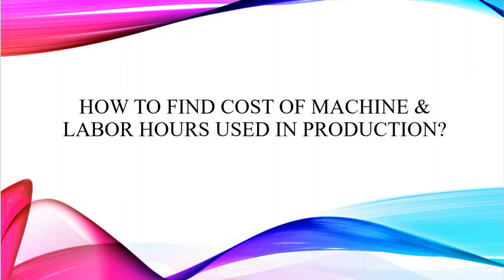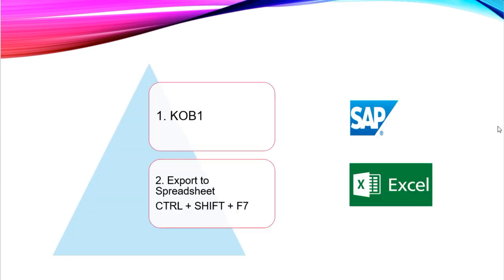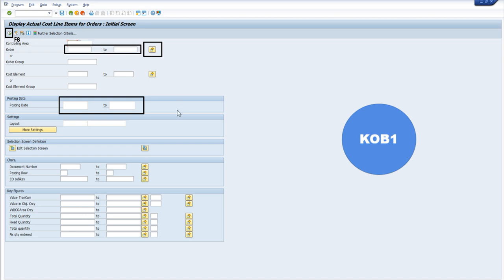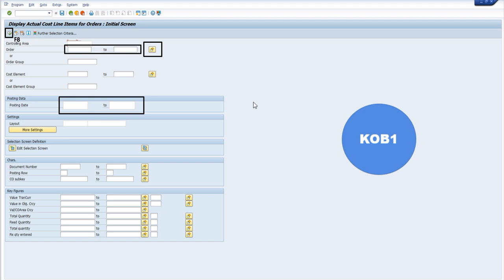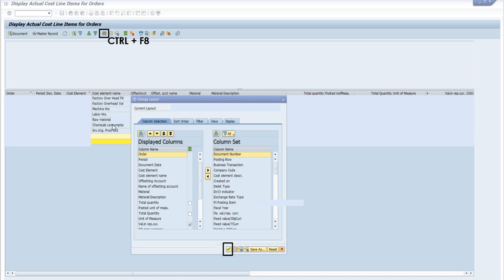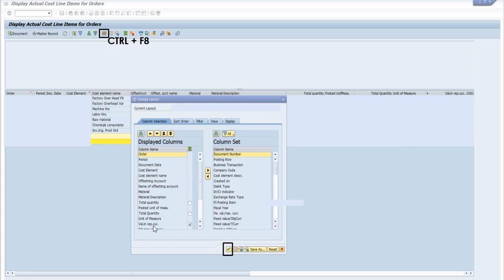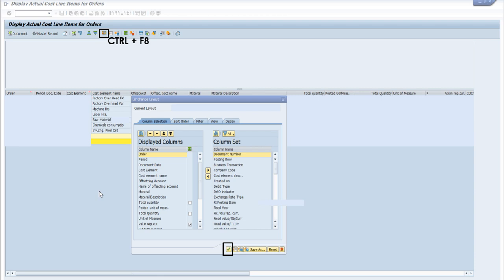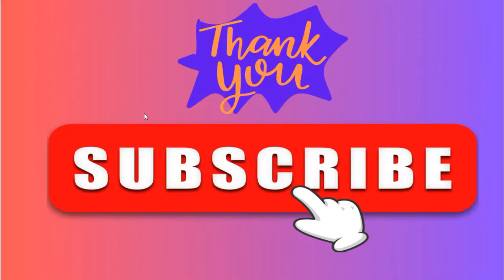How to find Cost of Machine and Labor Hours used in Production in SAP?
In this video you will learn how to find out cost of machine and labor hours used in production using SAP transaction code KOB1.